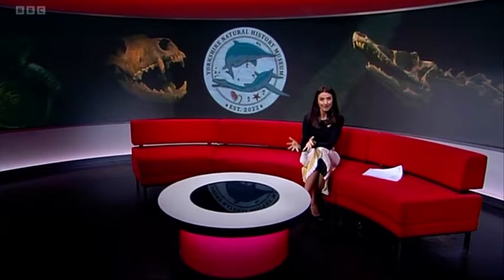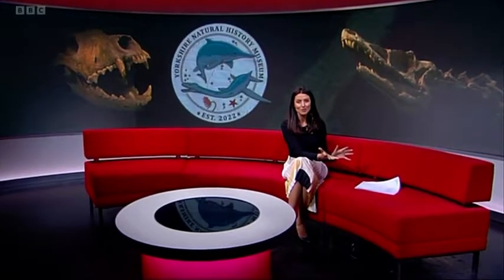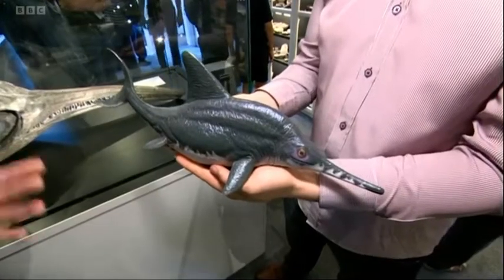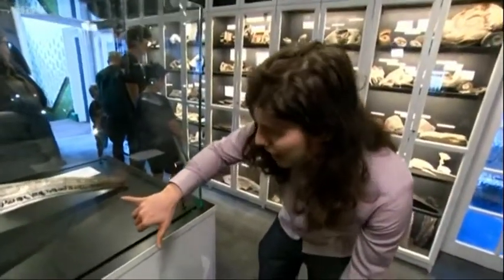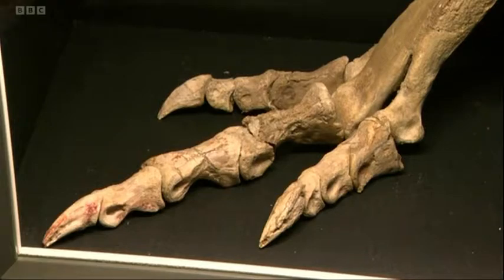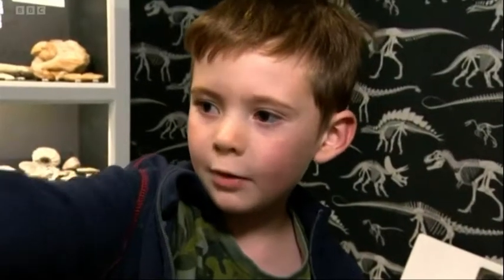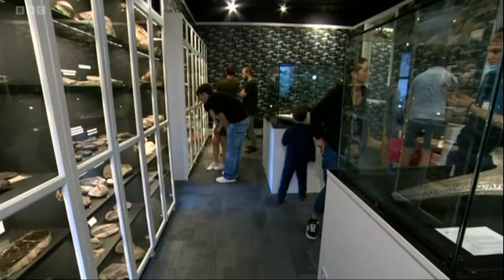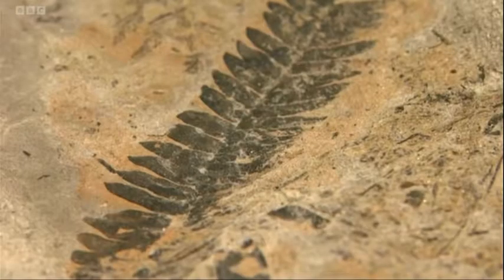Yorkshire Natural History Museum - BBC Look North 31/08/2022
The Yorkshire Natural History Museum was featured on BBC Look North on the 31st August 2022. 🎥🎞
The museum just opened to the public on 13th August 2022 and is a public institution dedicated to making the natural sciences more accessible to everyone. 🏛🦖